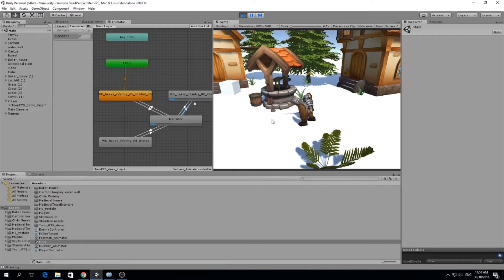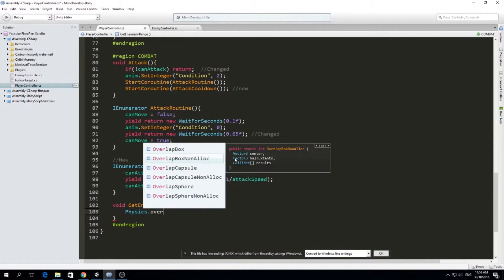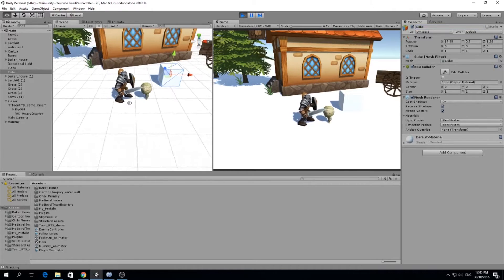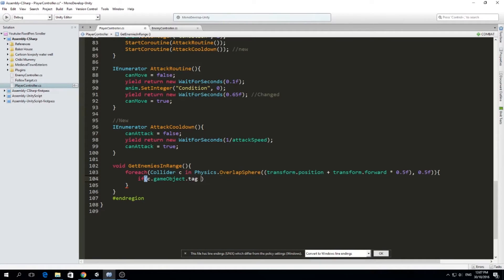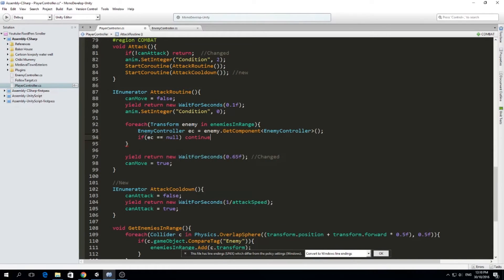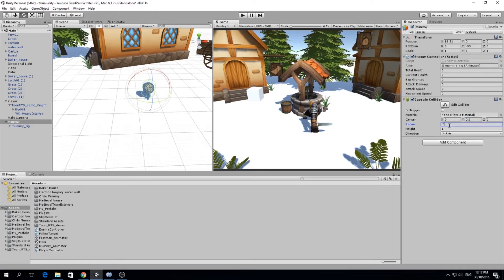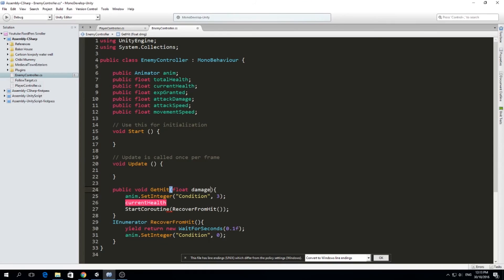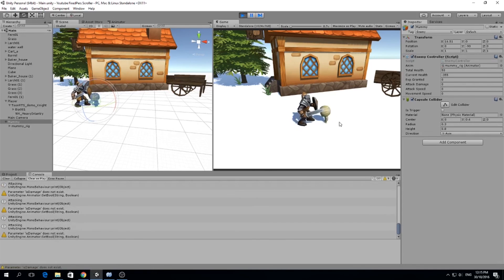Let's Make an RPG - ep 07 (Unity 5 - Dealing Damage)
Hi guys! Today we will make actual combat, by enabling our character to actually deal damage to our enemy!